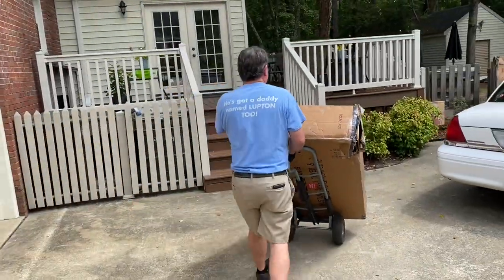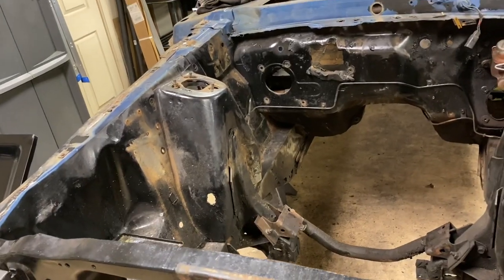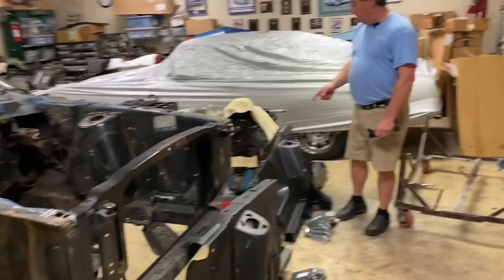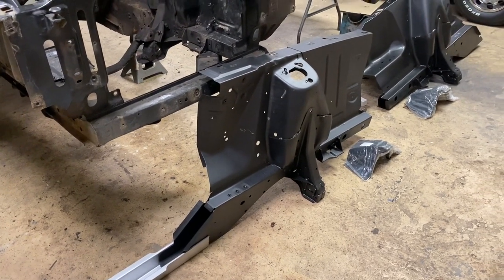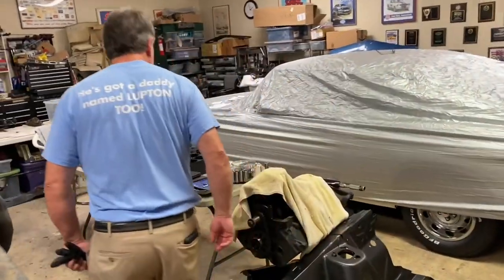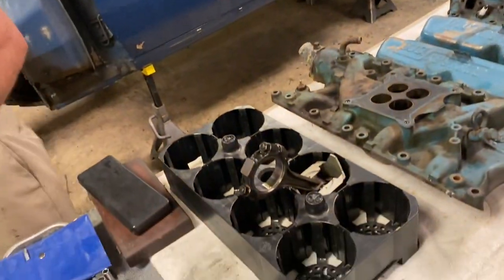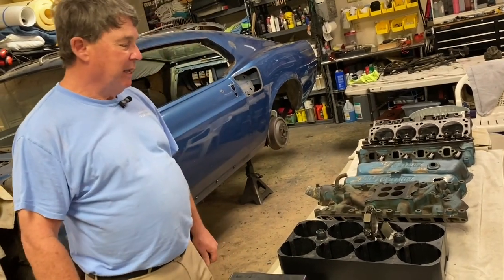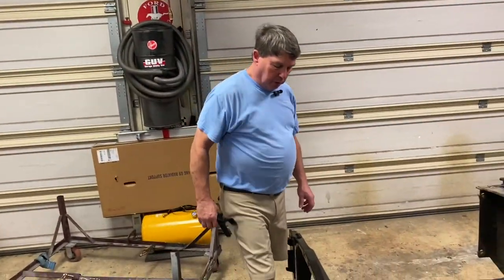1969 Mustang Restoration (Part 3)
This 1969 Mustang has been in my wife's family since 1970.  It was owned and driven by her now 97 year old aunt.  We bought it from her grandson and brought it home for restoration.  I have been restoring mainly Mustangs for 40 years.

M code, 4 speed, fastback, sports roof, 351 Windsor, auto, 351 four barrel, rebuild, engine, parts, Acapulco Blue, cutting, welding